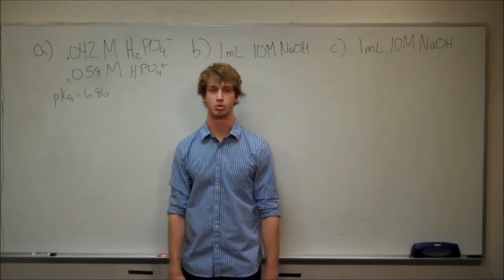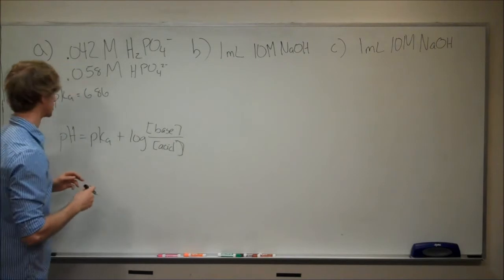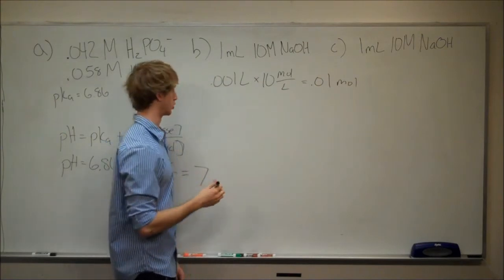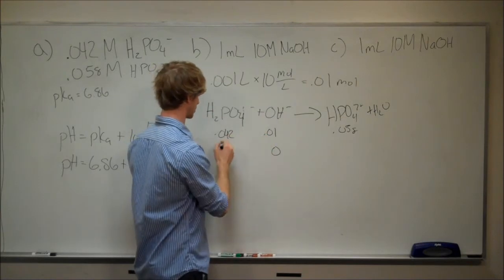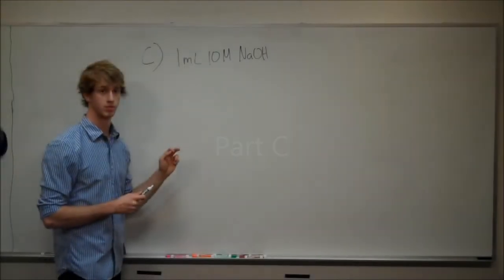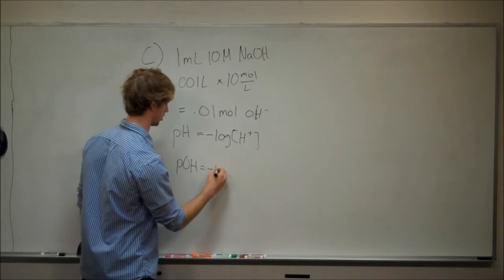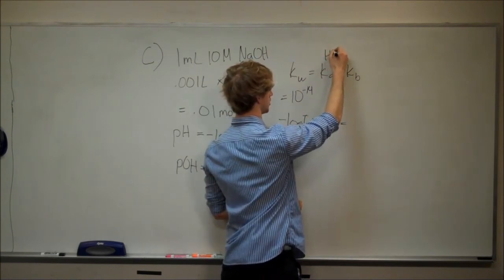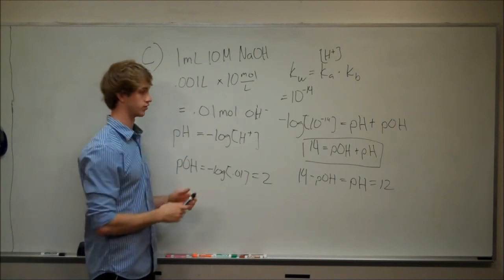Chapter 2 Problem 6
BCH 4024  Biochemistry Concept Video